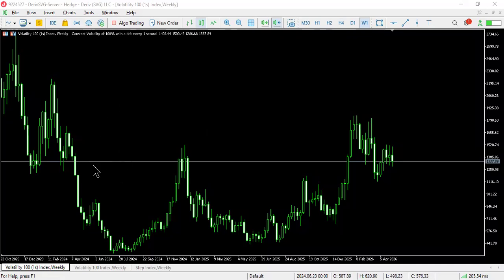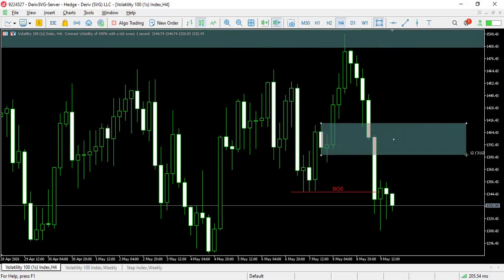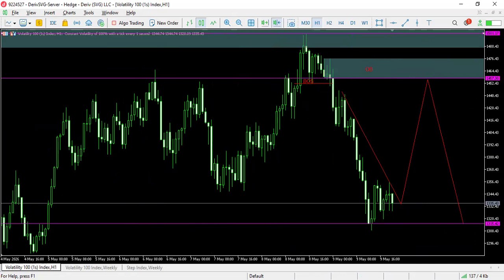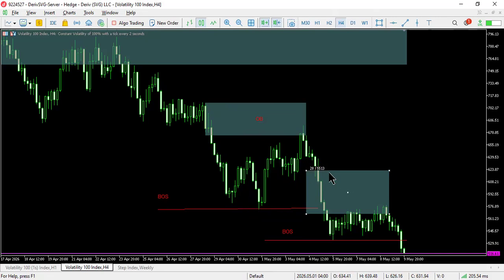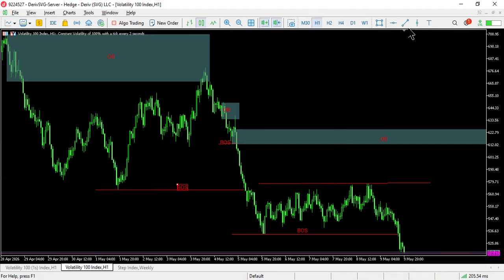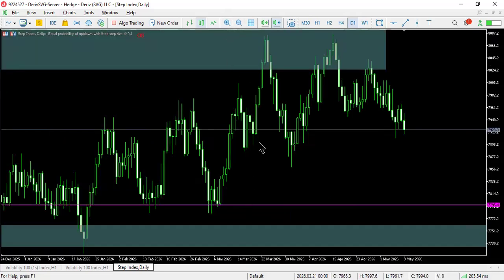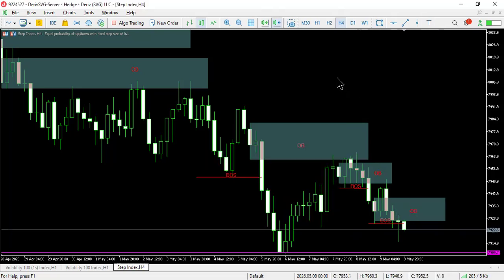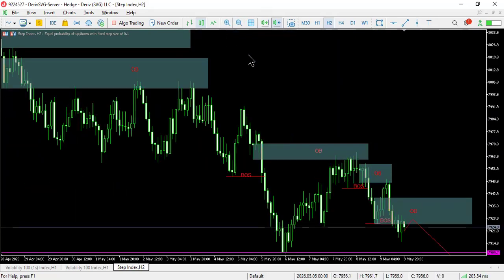Top Down Analysis (Step-by-Step): Volatility Indices Deriv | 10th May 2026: Episode 31